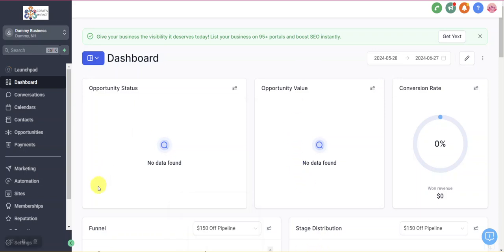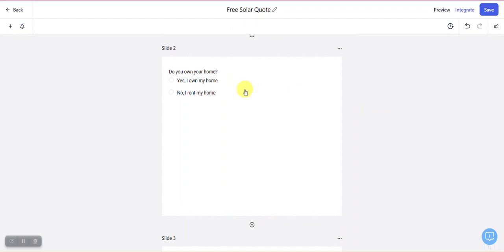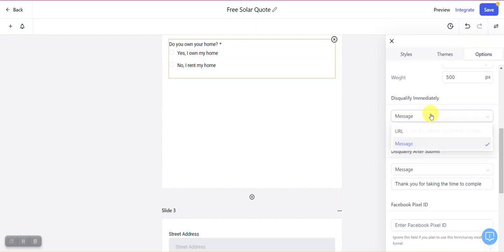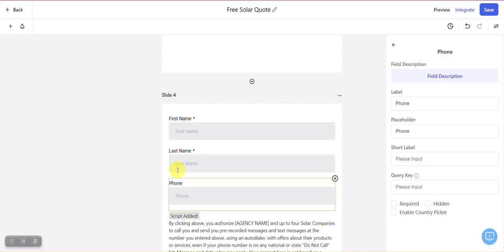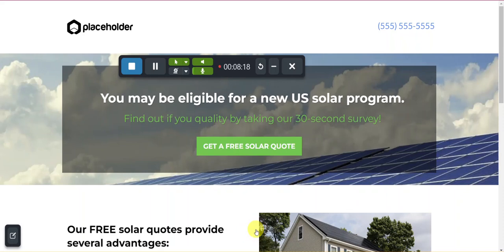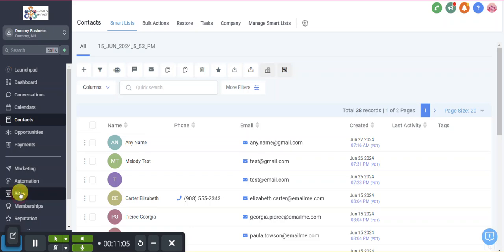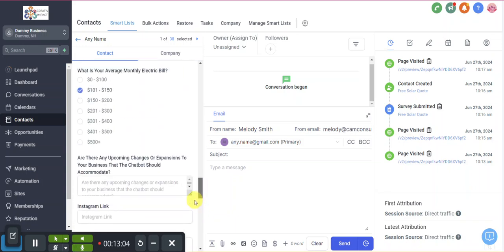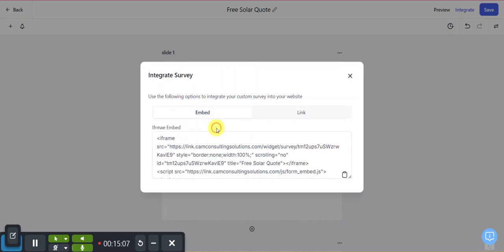how to create a survey